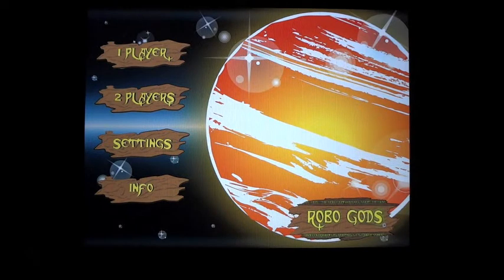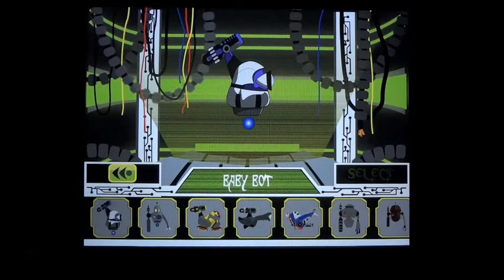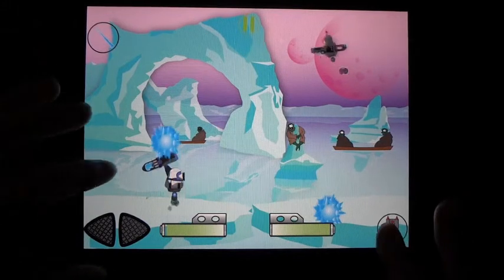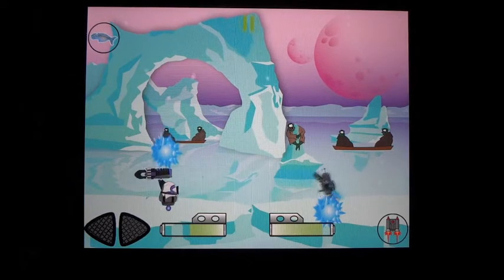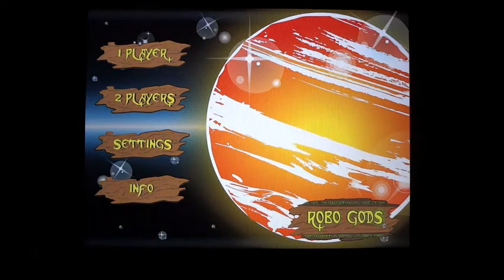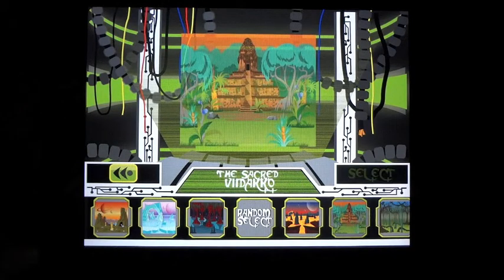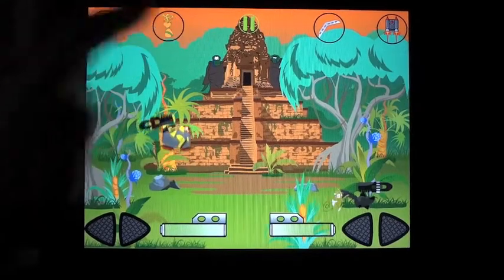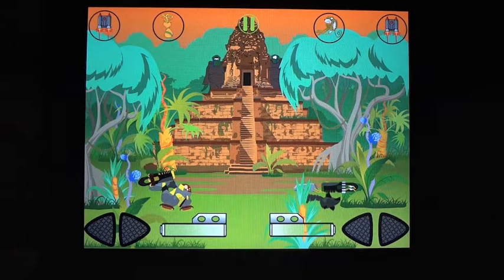Robo Gods HD Demo